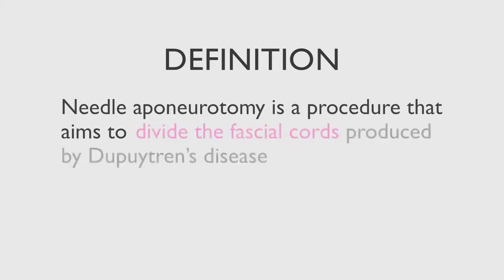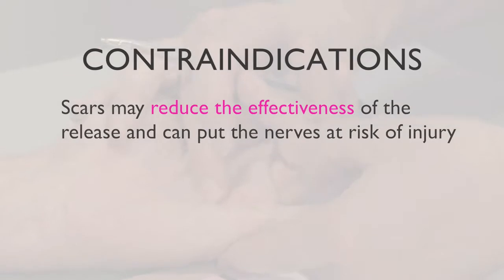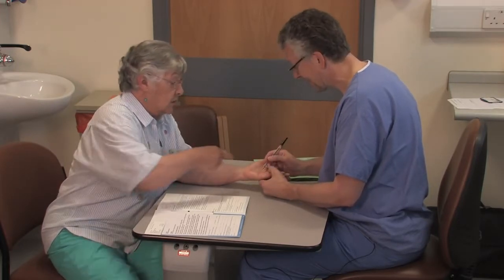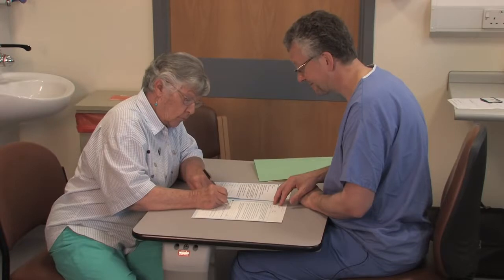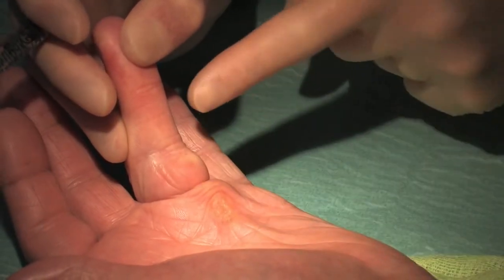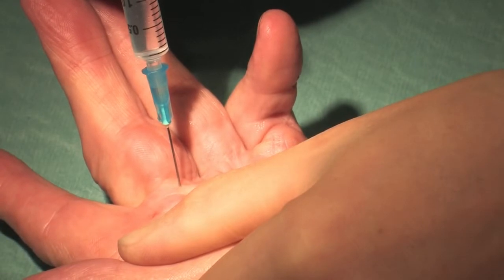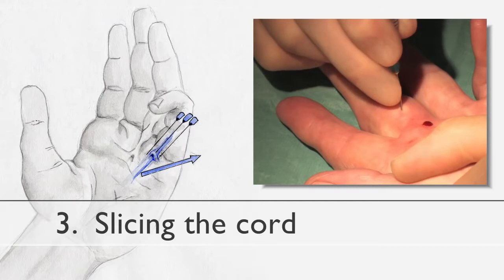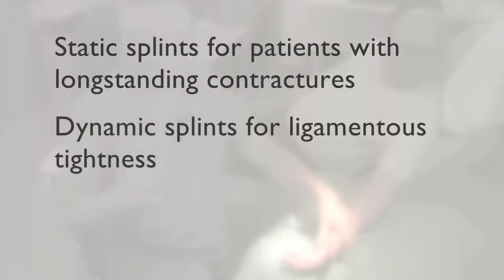Needle Aponeurotomy For Clinicians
An instructional video, particularly aimed at clinicians, but also useful  to patients and their family and friends. Dupuytrens is a common condition and has multiple options for treatment. This video looks at Needle Aponeurotomy also known as Needle Fasciotomy or Percutaneous Fasciotomy.

Mr Chris Bainbridge, our senior surgeon, demonstrates the technique.